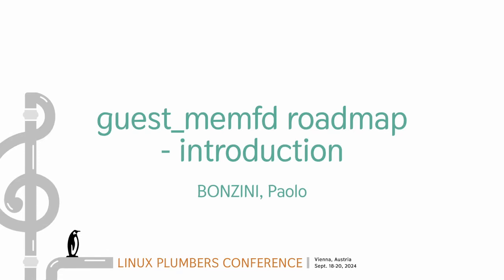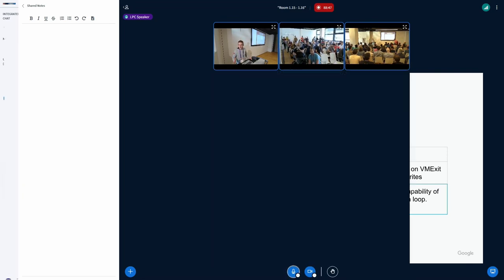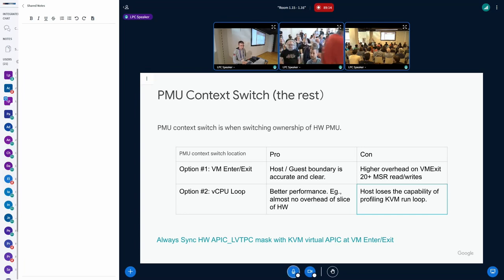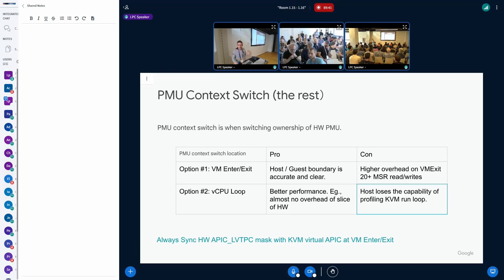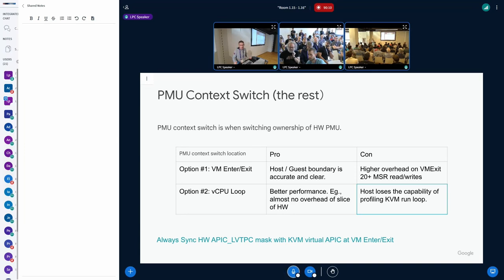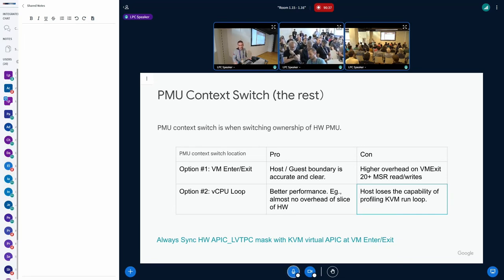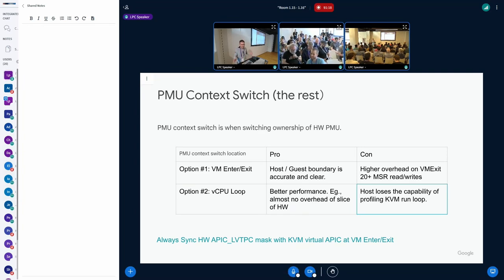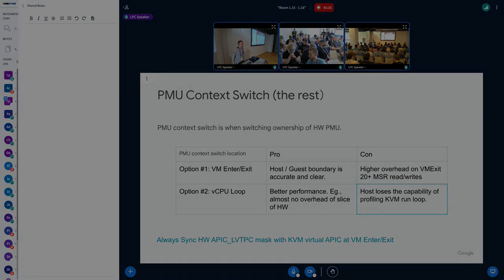guest_memfd roadmap - introduction - BONZINI, Paolo